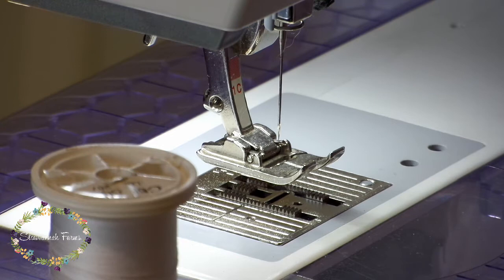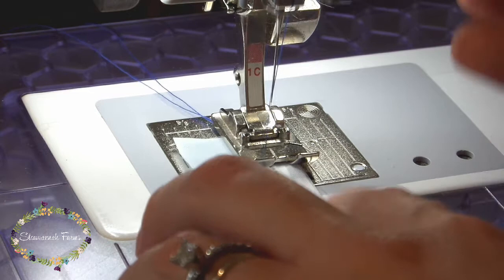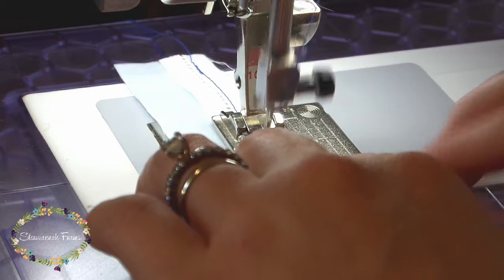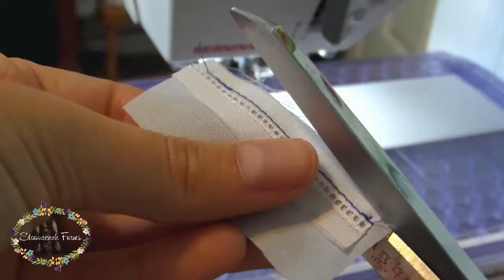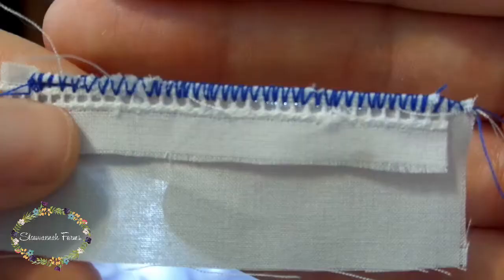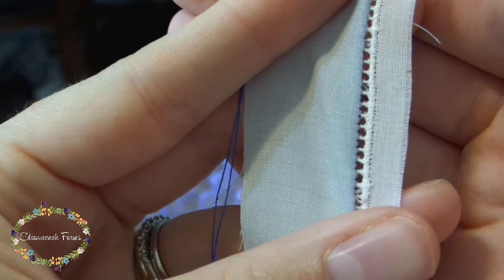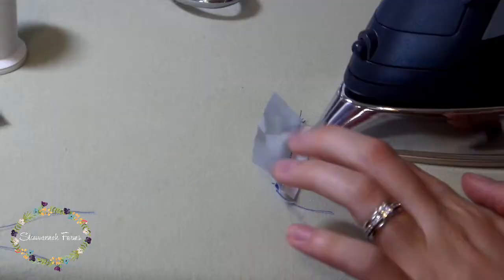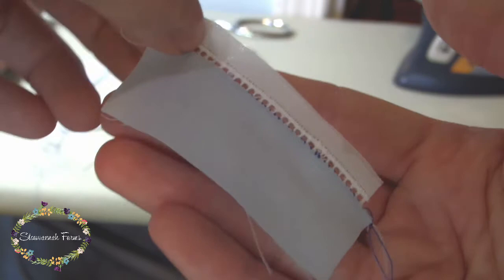How to join flat entredeux to flat fabric